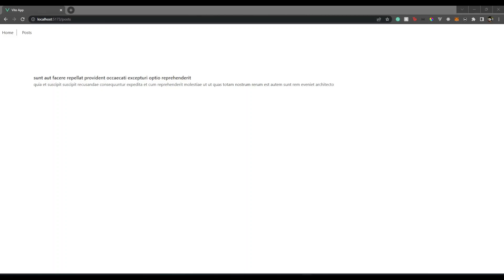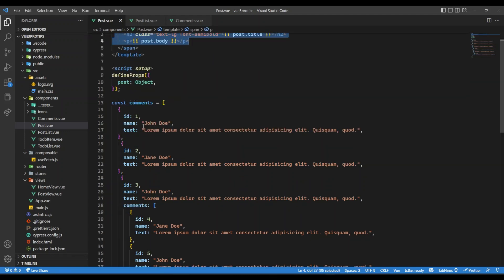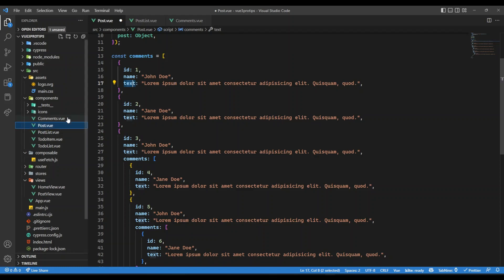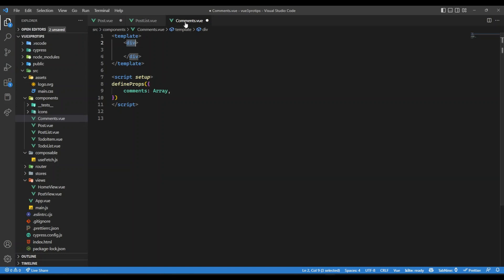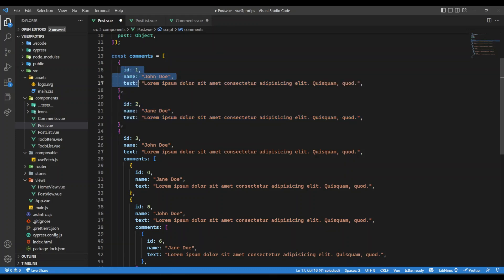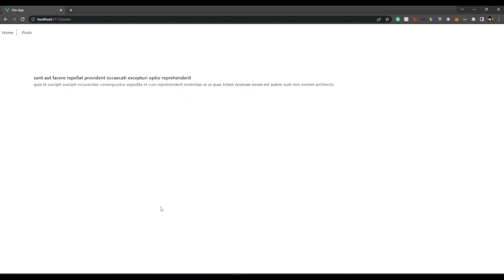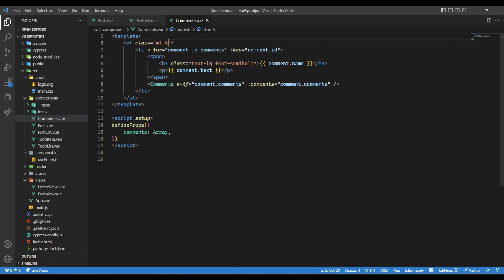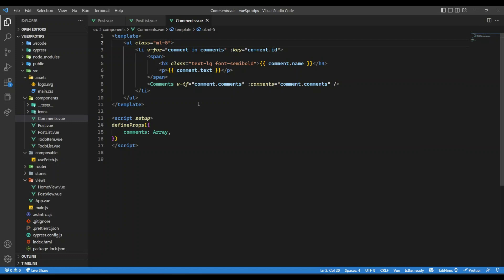Recursive Vue 3 component | Component inside the same Component | Tree data structure rendering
Hi all,

In this video, we will see how we can render the same Vue component recursively inside itself.